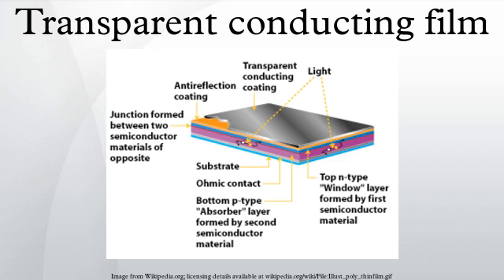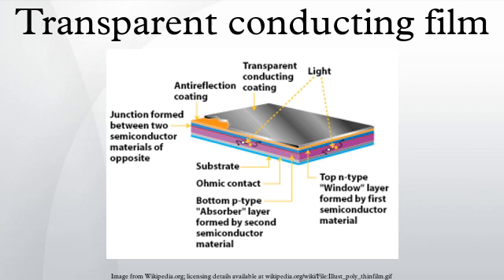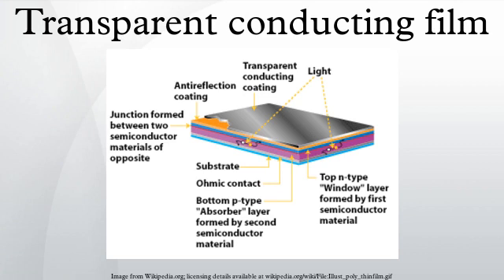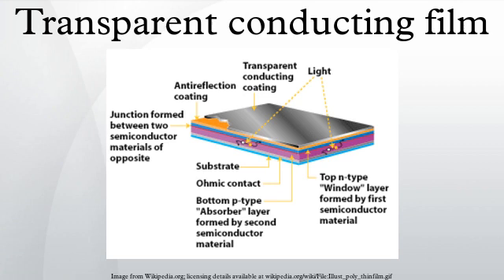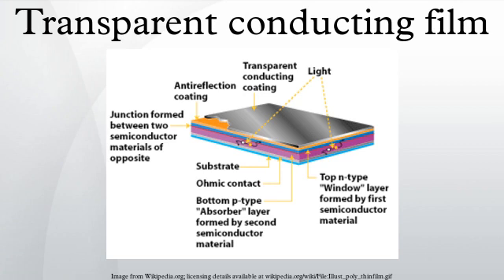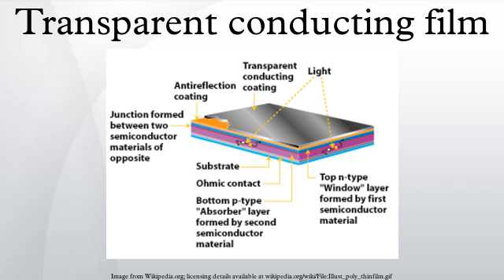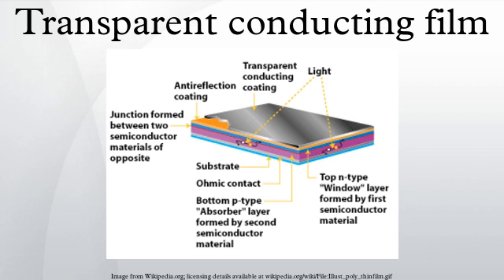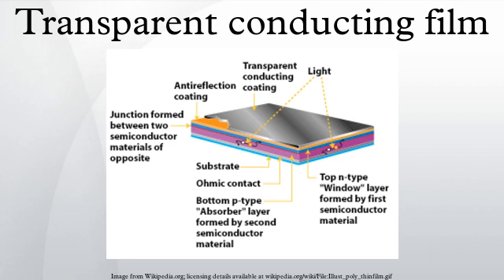Transparent conducting film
Transparent conducting films are optically transparent and electrically conductive in thin layers. They are an important component of a number of electronic devices including liquid-crystal displays, OLEDs, touchscreens and photovoltaics. While indium tin oxide is the most widely used, alternatives including other transparent conductive oxides, conductive polymers, metal grids, and carbon nanotube, graphene, nanowire and ultra thin metal films  all show promise in some applications.
TCFs for photovoltaic applications have been fabricated from both inorganic and organic materials. Inorganic films typically are made up of a layer of transparent conducting oxide, generally in the form of indium tin oxide, fluorine doped tin oxide, and doped zinc oxide. Organic films are being developed using carbon nanotube networks and graphene, which can be fabricated to be highly transparent to infrared light, along with networks of polymers such as poly(3,4-ethylenedioxythiophene) and its derivatives.